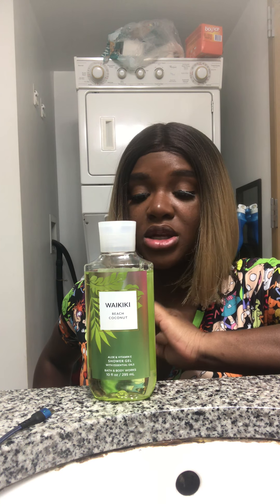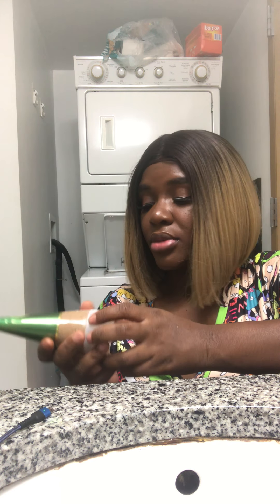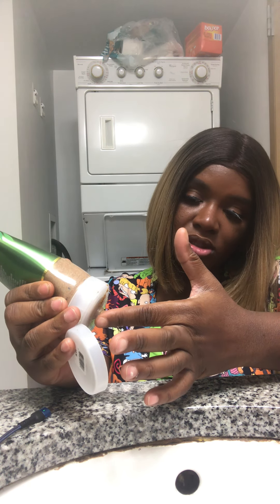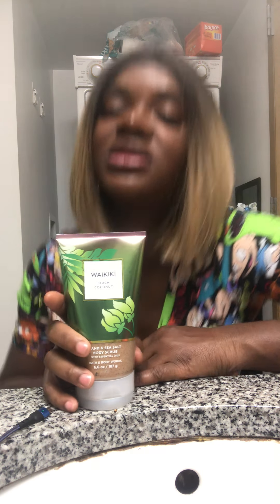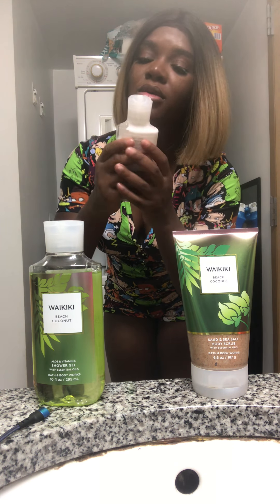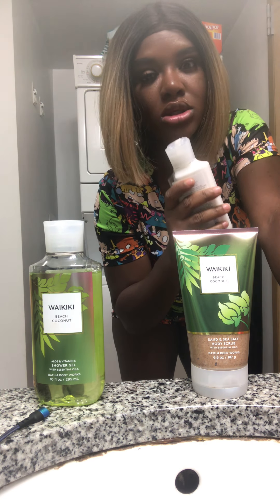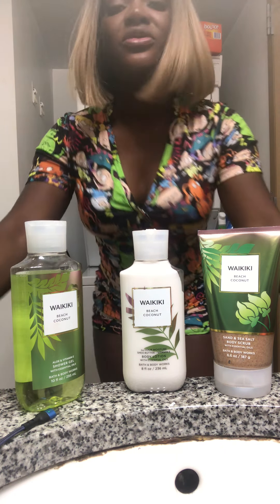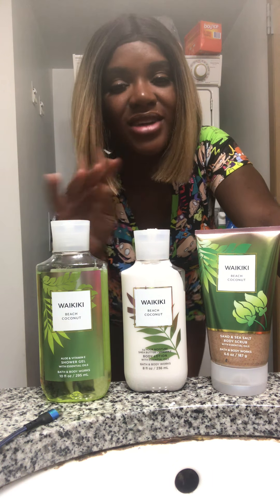Bath and body works| Waikiki beach 🏖 coconut 🥥 products | smelling the best at a sleepover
Hey you guys so I did found sls and fragrance inside this product from bath and body works!